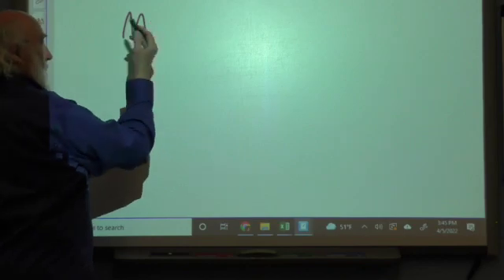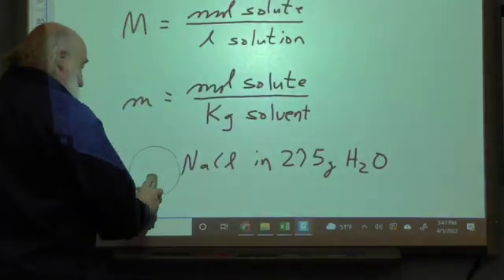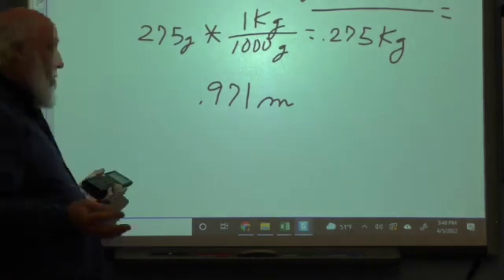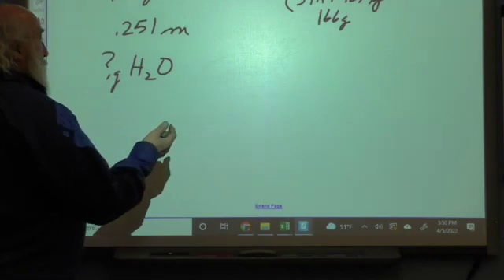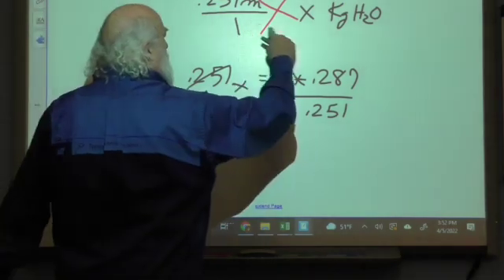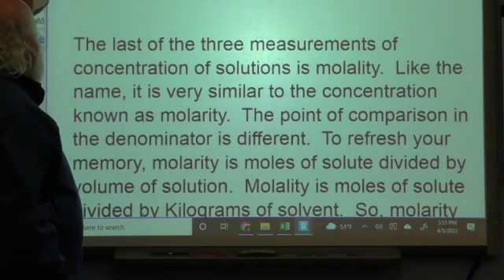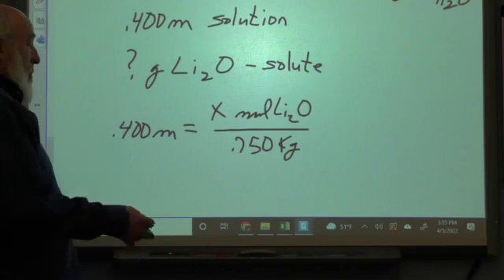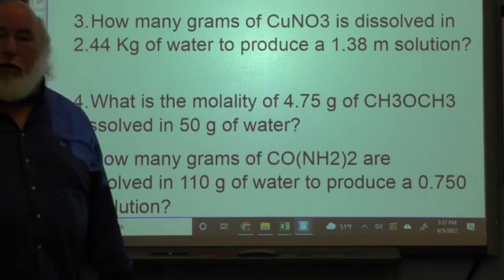Molality Chem I SD 480p